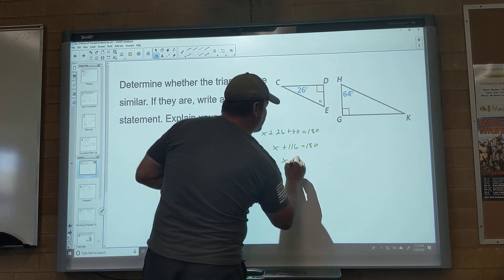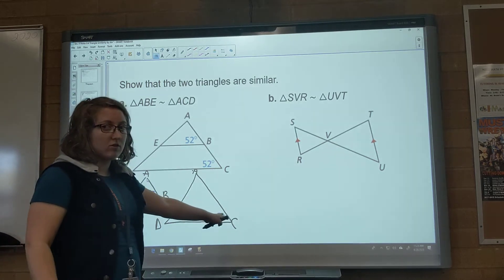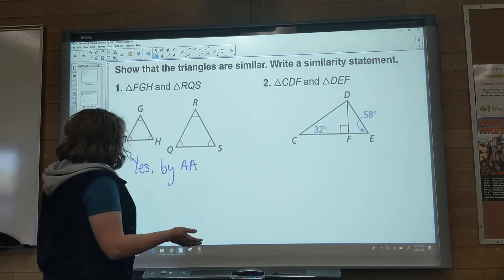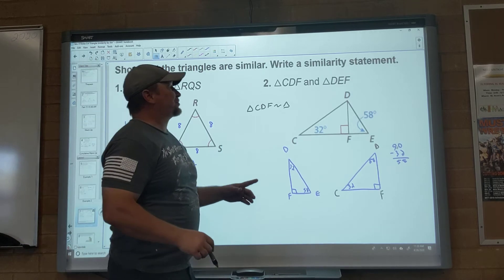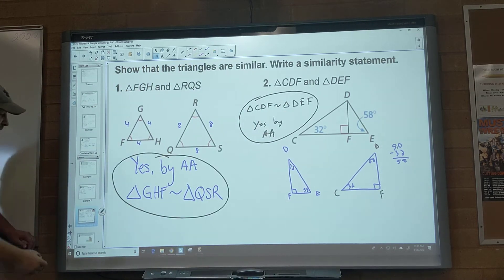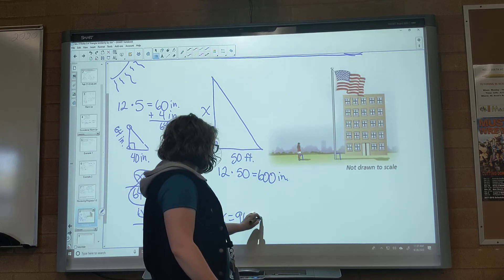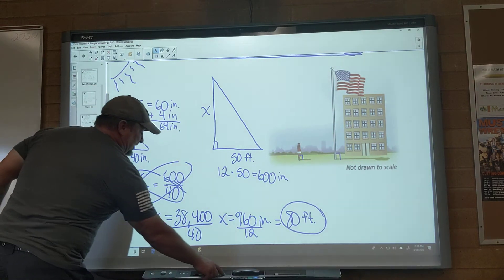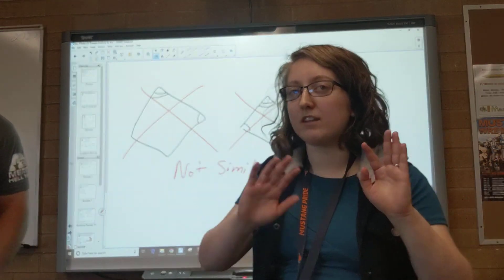Lesson 8.4 #2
Lesson 8.4- Triangle Similarity by AA